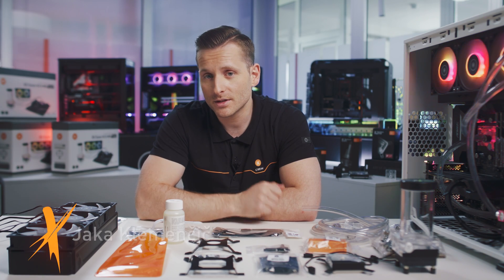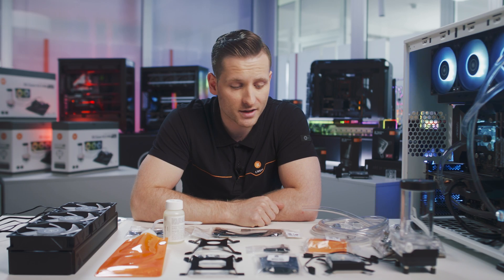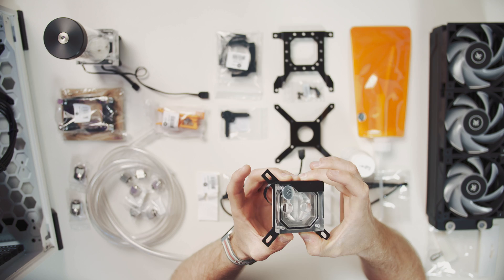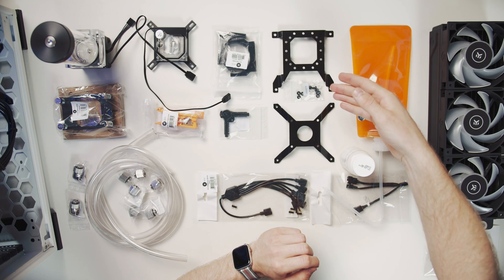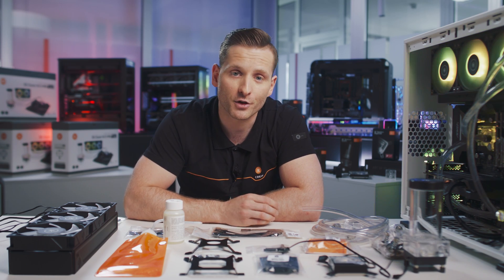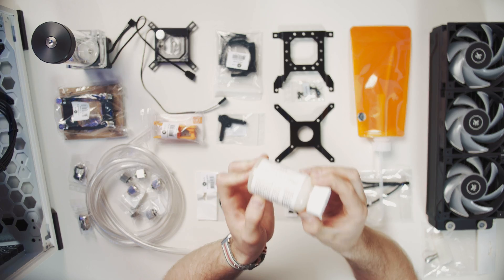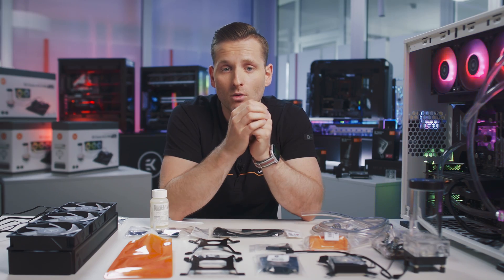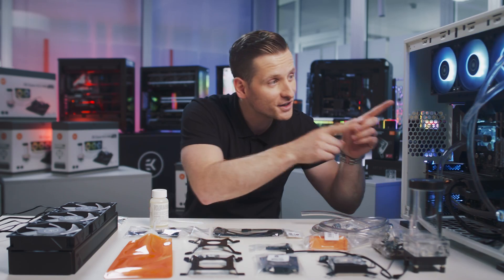Classic Kits – New and Improved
EK Cooling EXPO Webinar with Jaka Klemenčič, Head of Easy Cooling BU
Don't miss the EK Cooling EXPO Special Offers!

*EK-Quantum Momentum VRM Bridge ROG Maximus XII Formula D-RGB - Plexi*